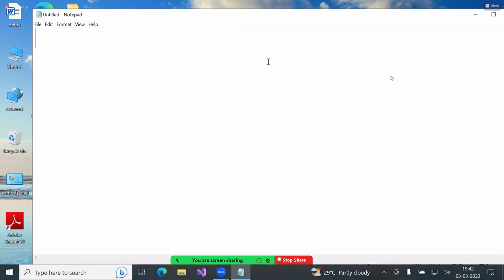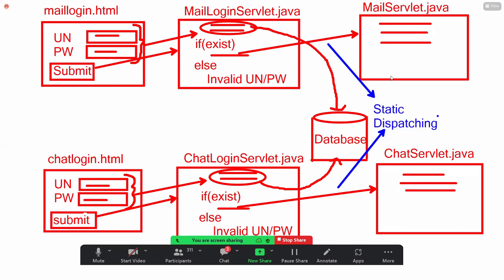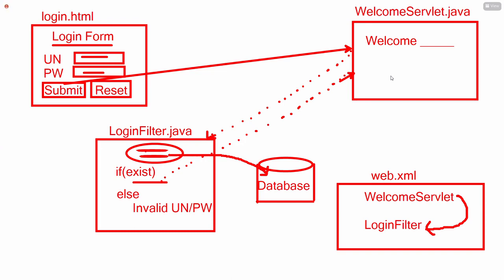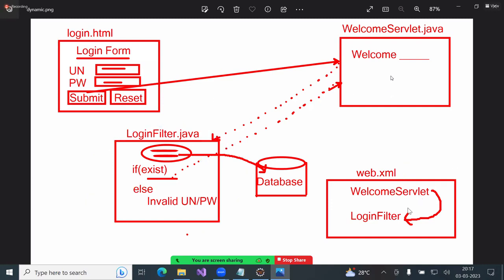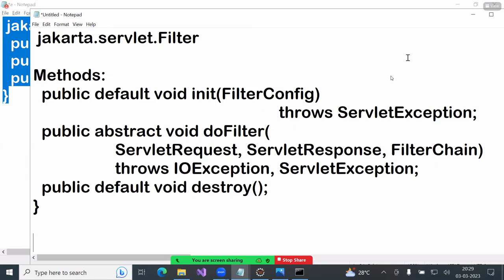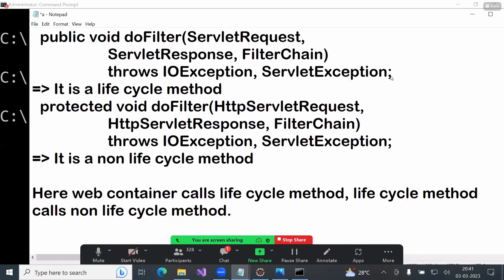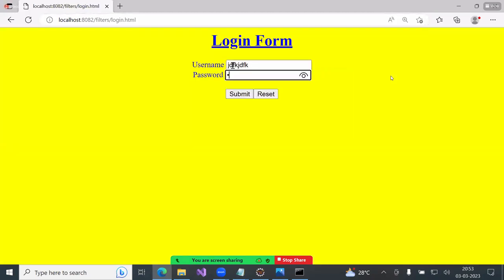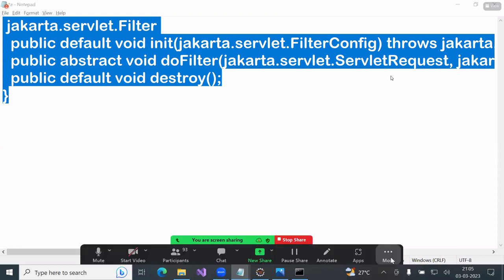DAY 54 | Advance Java | Mr Venkatesh Mansani | ITWORLD